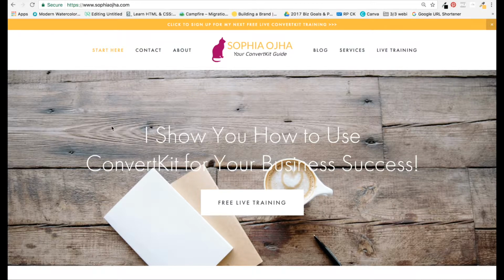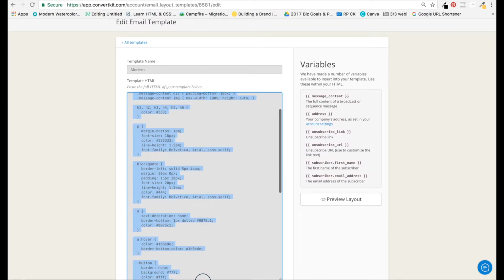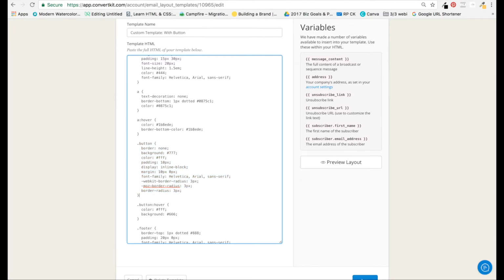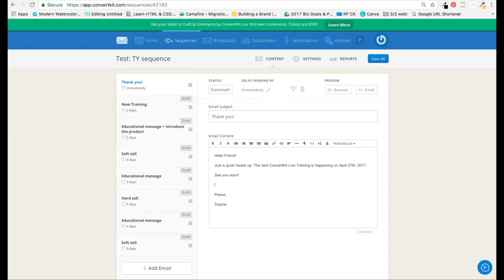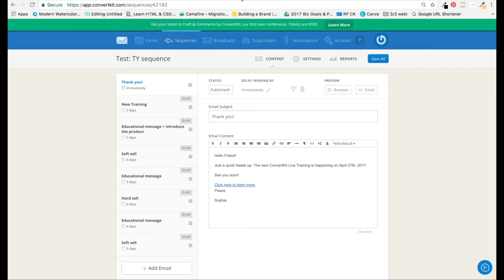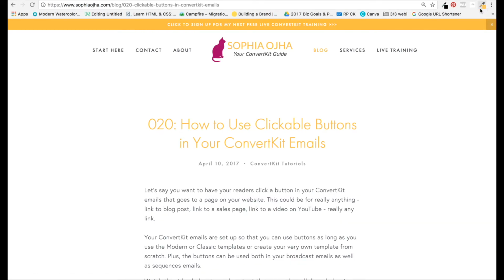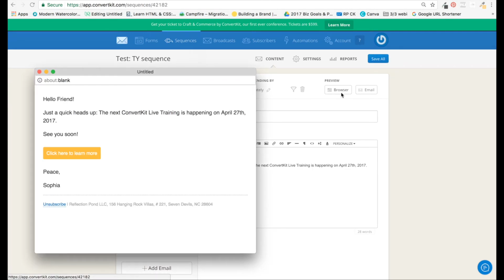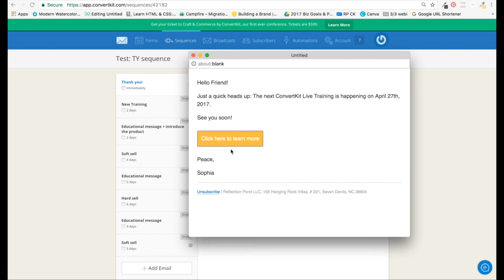020: How to Add Clickable Button in Your ConvertKit Emails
Hey Y'all! In this video, I show you how to use buttons in your emails that link up to a sales page, youtube video or really any other web link you'd like. I also show you how to customize the button using a brand new custom email template. Enjoy and remember to go over to the blog to copy the code you may need + write me questions in the comments there.

I will respond to comments on my blog so if you've got questions, please drop them into comments on the blog!

PS: Check out the blog for more step-by-step tutorials on all things ConvertKit, Squarespace and Email Marketing Success!

[Created by Sophia Ojha - I am Certified ConvertKit Expert specializing in helping bloggers build profitable businesses using email marketing tools and strategies.